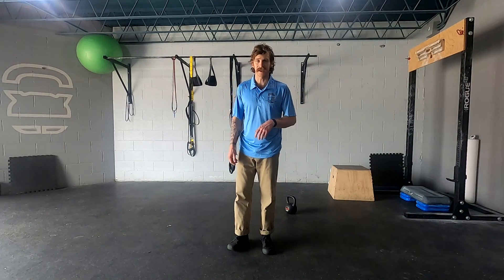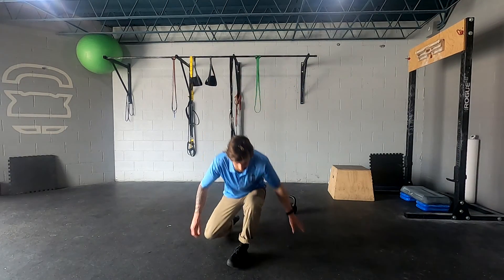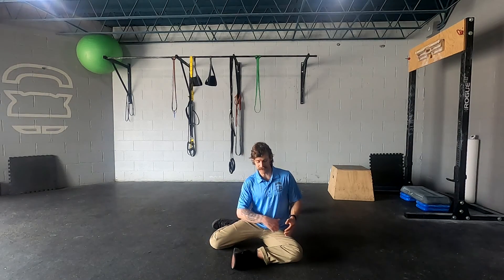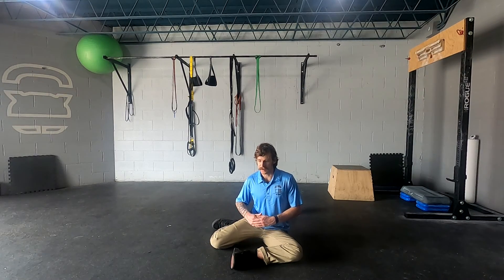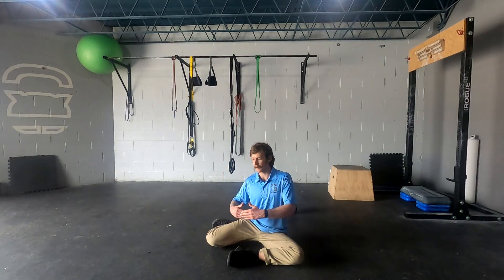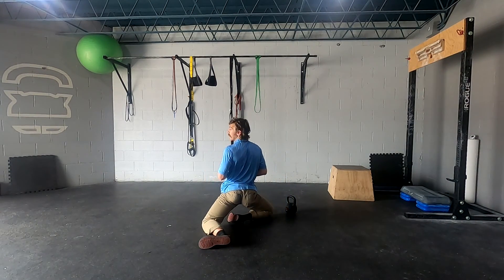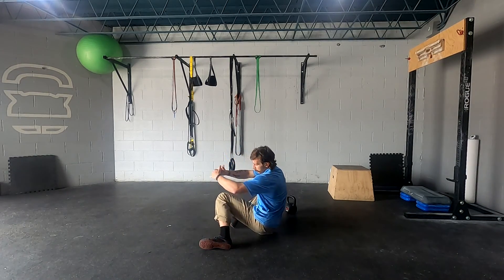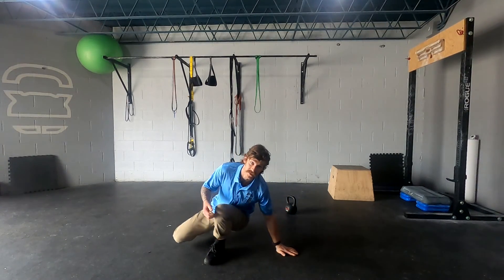Shinbox to Kneeling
Hip focused mobility exercise.